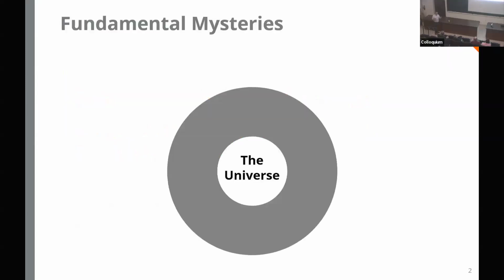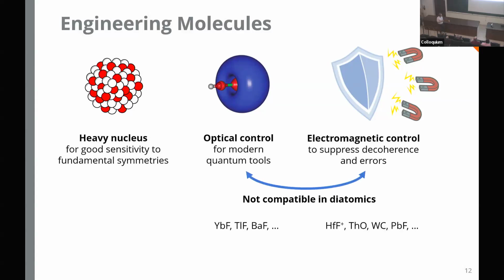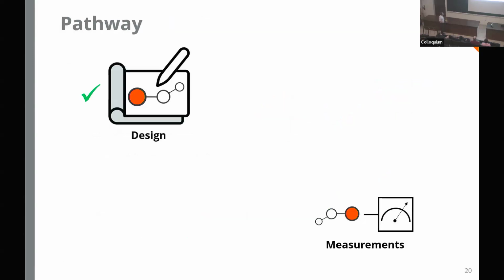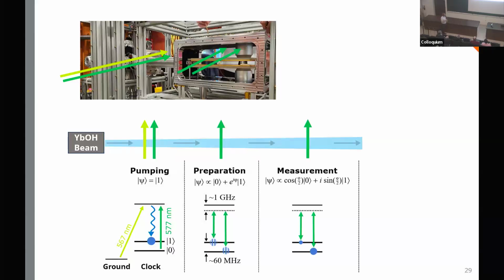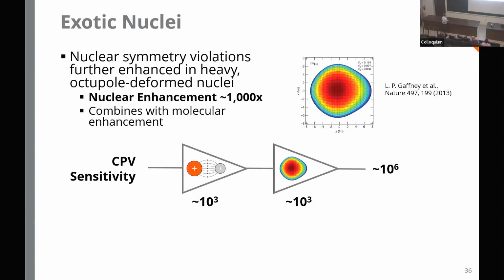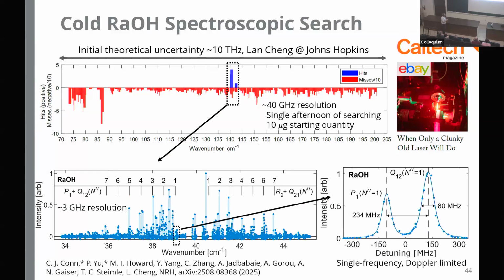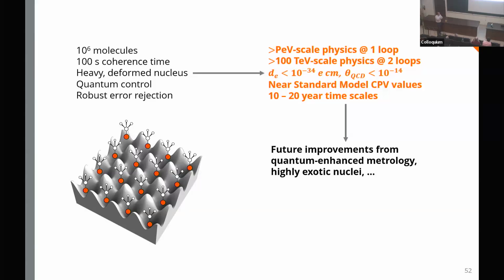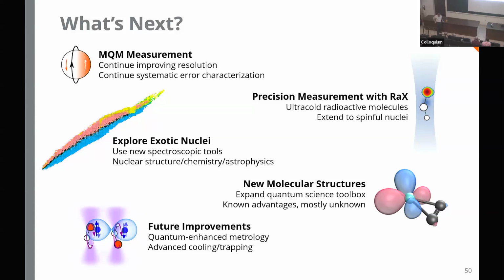Fundamental Physics with Polyatomic Molecules and Exotic Nuclei - Nick Hutzler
Speaker: Nick Hutzler, Assistant Professor of Physics, Caltech

Quantum-controlled molecules are sensitive probes of a wide
range of fundamental nuclear and particle physics.  This sensitivity
is amplified in molecules with heavy nuclei and complex structure,
which makes realizing quantum control a challenge.  However, this also
presents many opportunities; molecular experiments are only just
starting to benefit from the advanced tools which have driven recent
advances in atomic quantum science, and from access to exotic nuclei
which offer dramatic enhancements in sensitivity.  In this talk I will
discuss our group's reseach in engineering polyatomic molecules to
realize all of these advantages simultaneously - large sensitivity to
interesting physical phenomena, advanced quantum tools enabled by
efficient optical control, the ability to include exotic, radioactive
nuclei - and how these advantages can be used to explore wide ranges
of new physics.

Date recorded: October 2, 2025